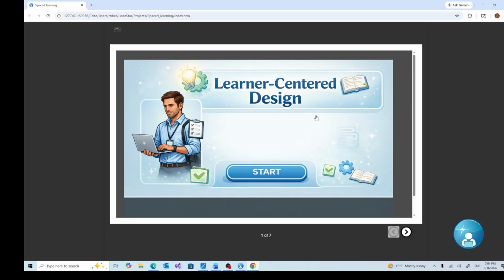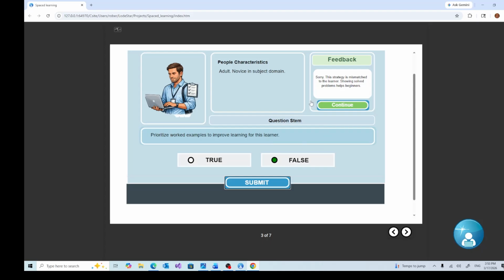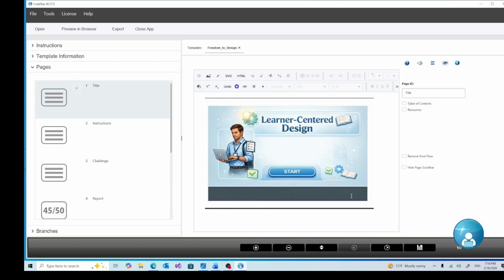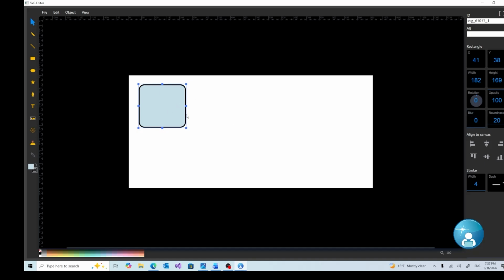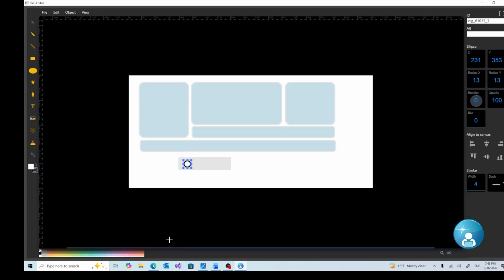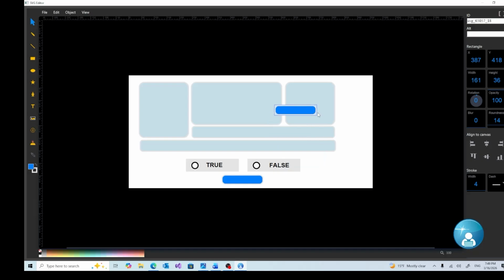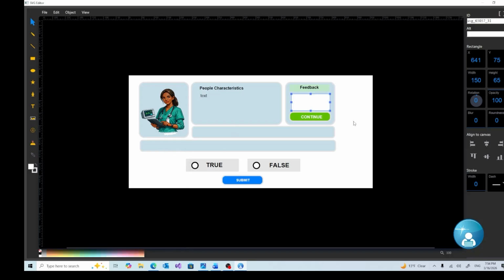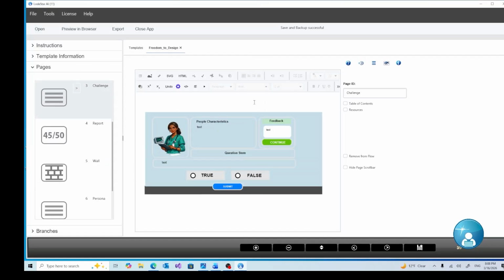Freedom To Design Part One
Part one of a series on Freedom to Design.  This is a stepping-stone project to help instructional designers transition from template-based designs to free-form design.  This tutorial helps designers build a quizzing interaction from SVG elements, complete with randomization, a spacing strategy, and a dataset and script to wire everything together.

This part focuses on building the interface and is related to Step One: Build the Interface of the supporting PDF found at